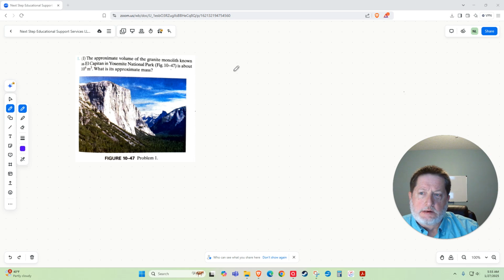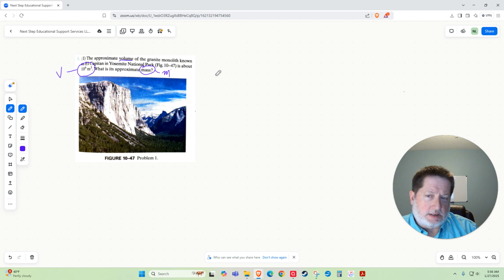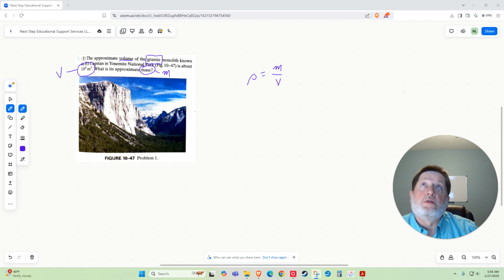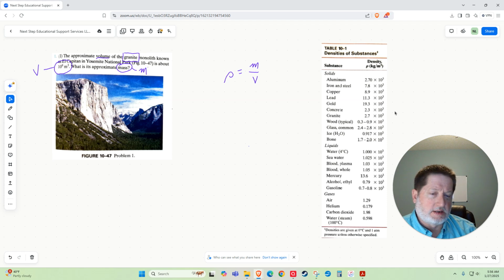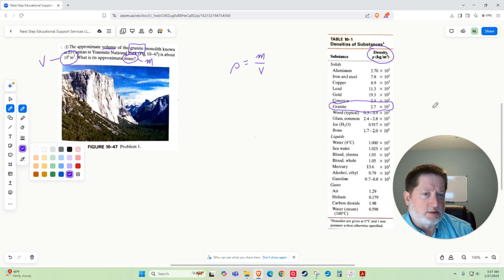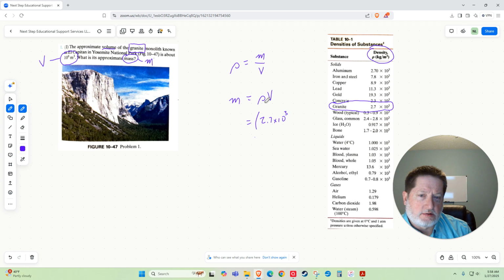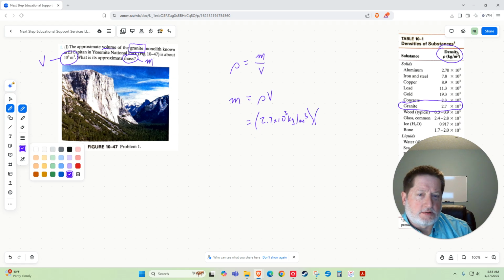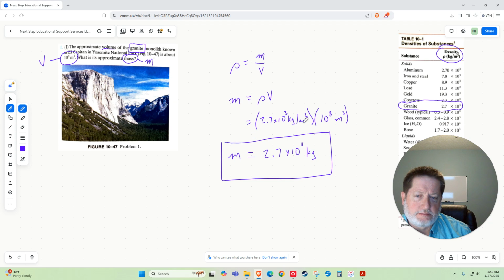Calculating the Mass of El Capitan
In this video, I walk you through solving a problem from chapter 10 on fluids, specifically calculating the mass of El Capitan based on its volume and density. We start by identifying the given volume and then look up the density of granite to find the mass. I demonstrate how to rearrange the density equation and perform the calculations step by step. Please make sure to follow along and try the calculations on your own! Giancoli AP Edition 7th Edition, Chapter 10 (Fluids), Problem 1